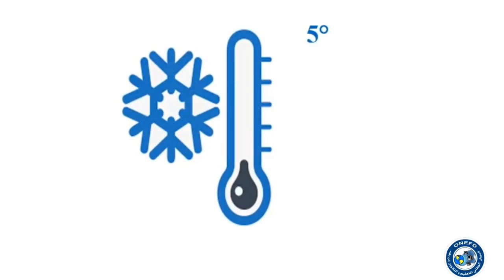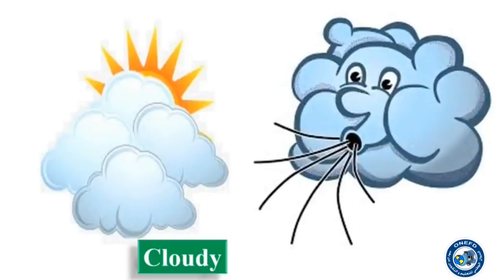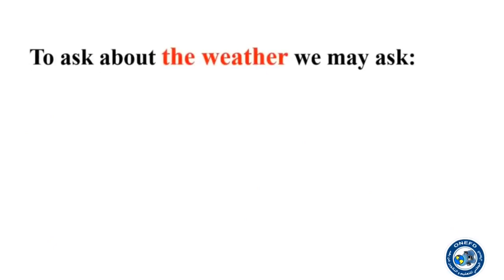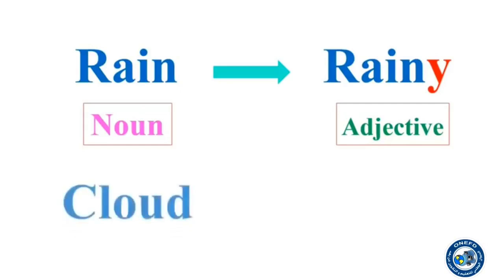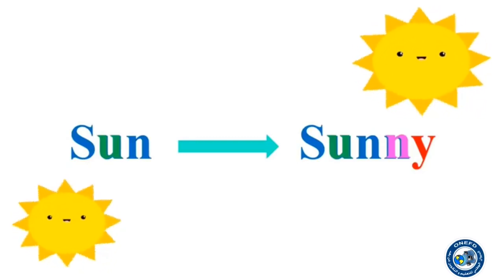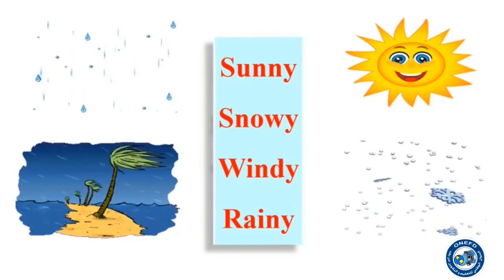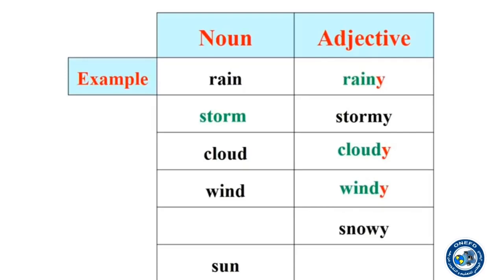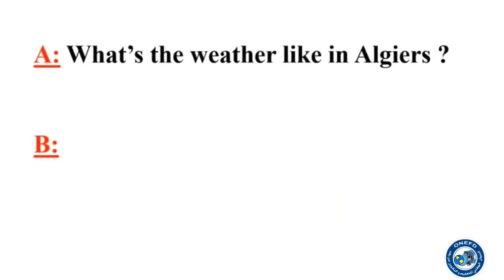إنجليزية سنة ثانية متوسط حصة رقم 9 الفصل الثالث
الحصة التاسعة من مادة الإنجليزية للسنة الثانية متوسط الفصل الثالث .
sequence 4 : Me and my travels
Session : I practice (3)